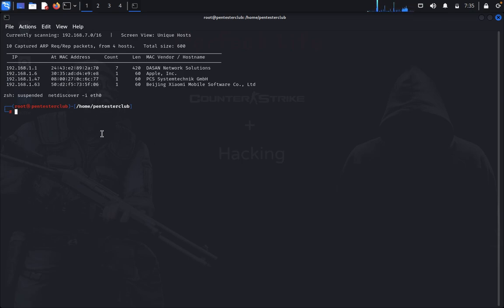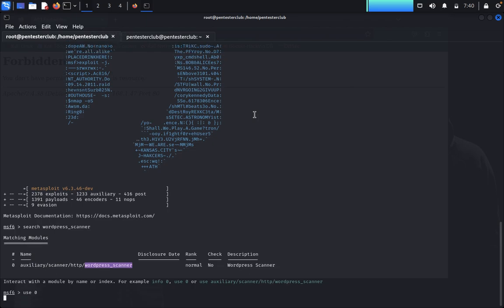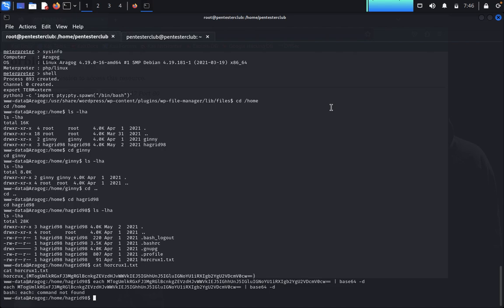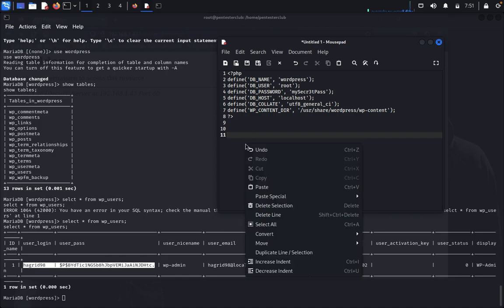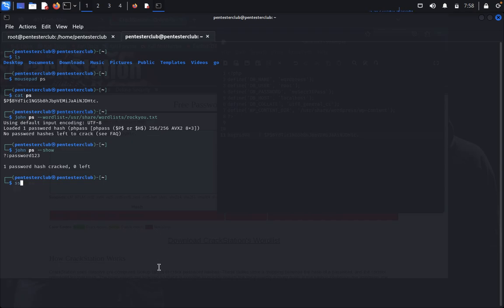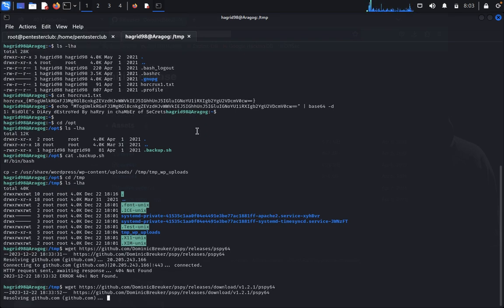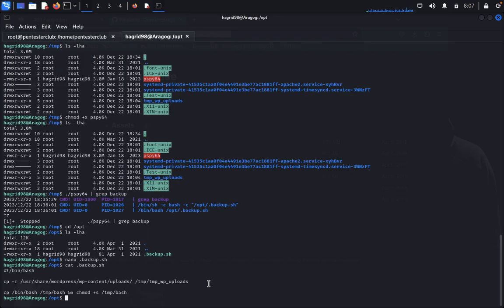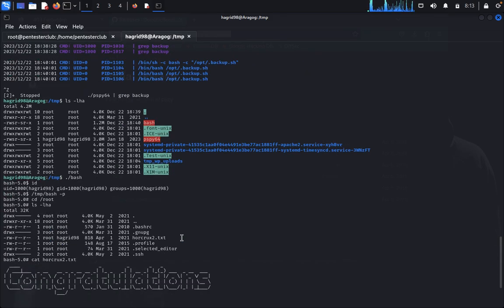Securing Your Wordpress Website: MySQL Penetration Testing Revealed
In this exciting video, we delve into the intriguing world of database explorations by conducting a penetration test on a WordPress website's MySQL database. Join us as we uncover vulnerabilities and shed light on potential risks associated with WordPress-powered websites.

🔍 Title: "Database Explorations: Unleashing WordPress MySQL Vulnerabilities"Throughout this comprehensive tutorial, our expert team guides you through the process of conducting a penetration test.

We demonstrate step-by-step techniques to identify and exploit vulnerabilities within WordPress' MySQL database, widely used by millions of websites around the globe. By highlighting these weaknesses, we aim to raise awareness about the importance of robust security measures.

💡 Key Topics Covered:

1️⃣ Introduction to penetration testing and its significance for website security.

2️⃣ Exploring the vulnerabilities in WordPress' MySQL database.

3️⃣ Analyzing potential risks associated with these vulnerabilities.

4️⃣ Insightful tips and best practices for improving security measures in your own WordPress website.

5️⃣ Real-world examples and case studies showcasing the consequences of neglecting database vulnerabilities.

📢 Don't miss this thought-provoking video that goes beyond the basics of website security. Whether you're a beginner or an experienced professional in the field of cybersecurity, this content provides valuable insights into WordPress MySQL vulnerabilities and how to enhance your website's overall defense.